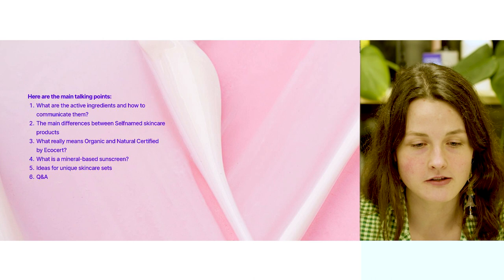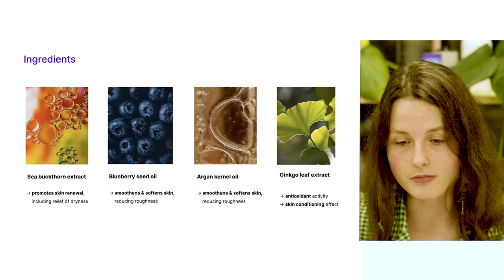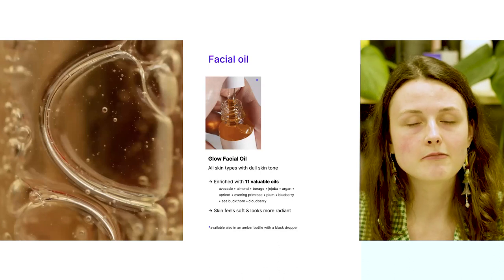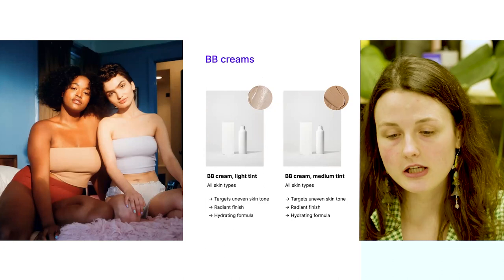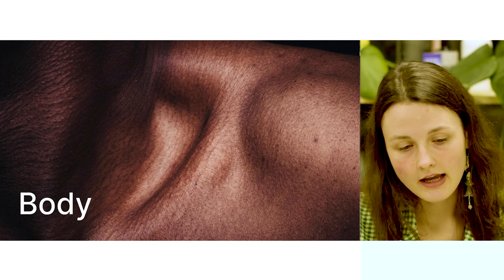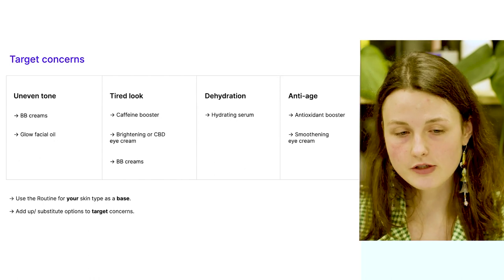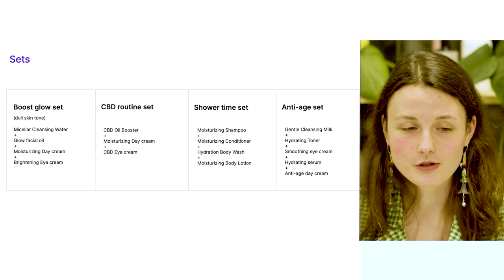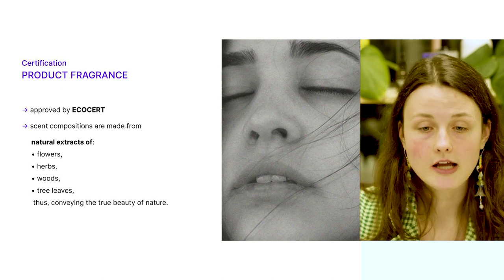Selfnamed Skincare Academy S01 - Product Selection with Ksenia Kumachova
Deep dive into Selfnamed products, active ingredients and claims. Must-have information for anyone who wants to start a skincare line.

This is the first session of Selfnamed online Academy.

The session will be led by Ksenia Kumachova, Skincare Training Manager, Public lecturer & Pharmacist (MSc. Pharm.)

Here are the main talking points:

    What are the active ingredients and how to communicate them

    The main differences between Selfnamed skincare products

    What really means Organic and Natural Certified by Ecocert?

    What is a mineral-based sunscreen?

    Ideas for unique skincare sets

    Q&A